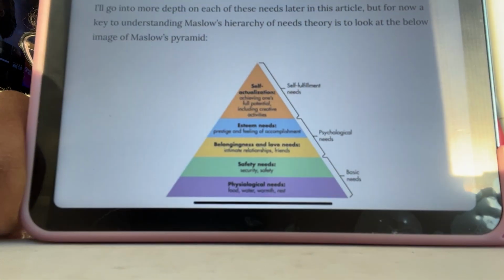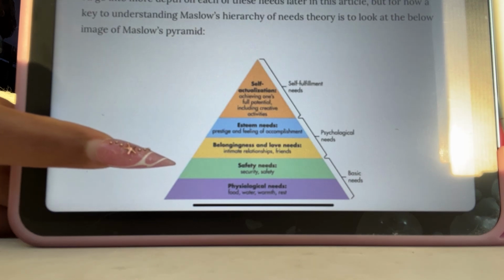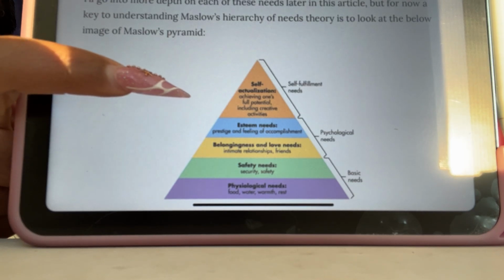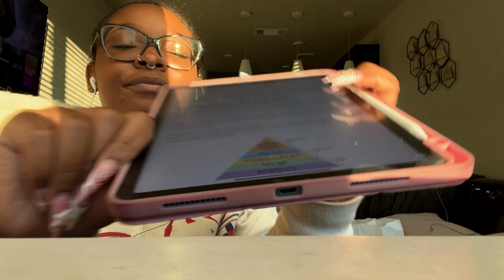Lofi ASMR | Maslow’s hierarchy of needs | some mouth sounds, tapping, whisper ramble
I was gonna cut the part where my phone fell out of the video but I realized I don’t know how to do that with the software I have lol. When I figure it out I’ll use it for the next videos :).